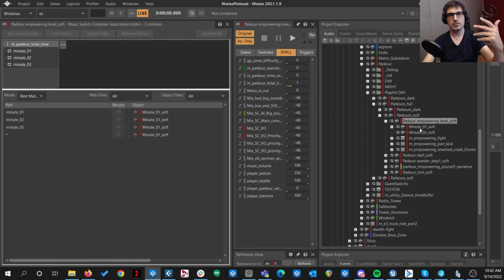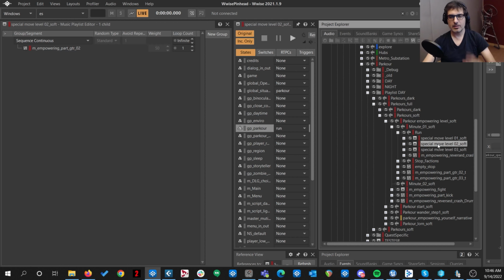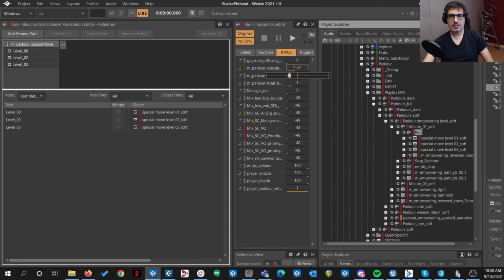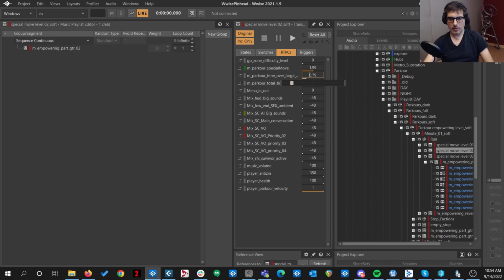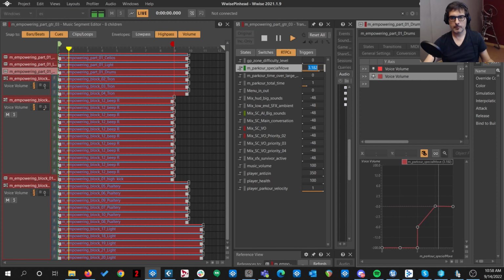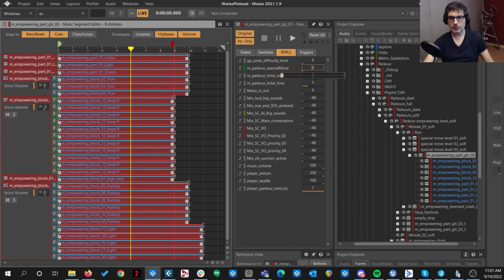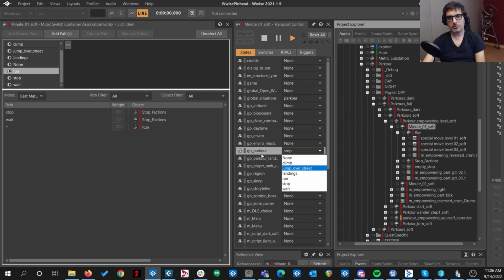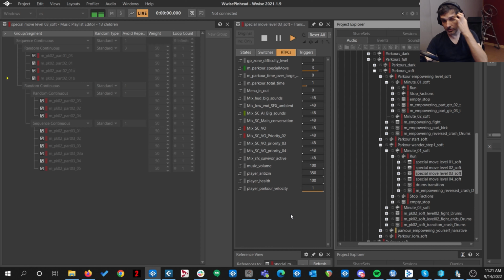Dying Light 2 - Behind The Music - WWISE: PARKOUR SYSTEM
Dying Light 2 music has been praised for its composition and music design.
In this video series you will witness how we created the music and the music systems.